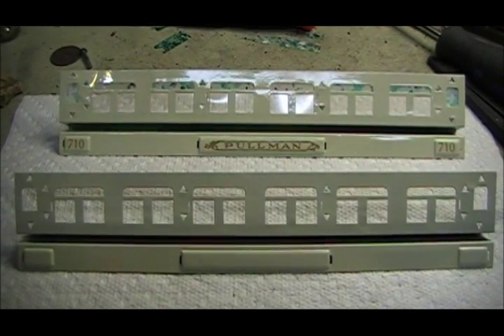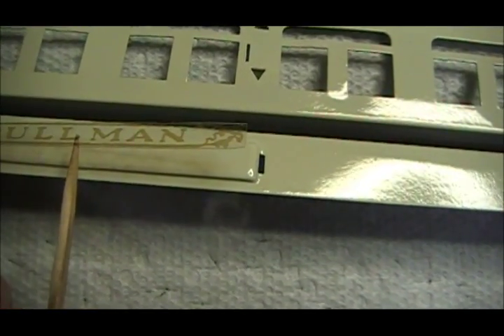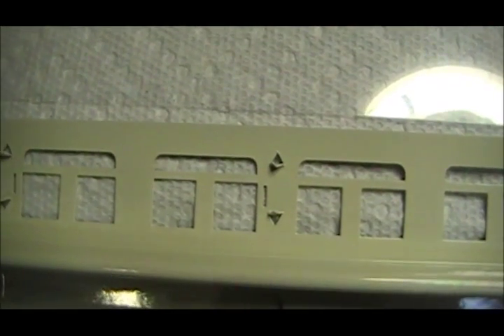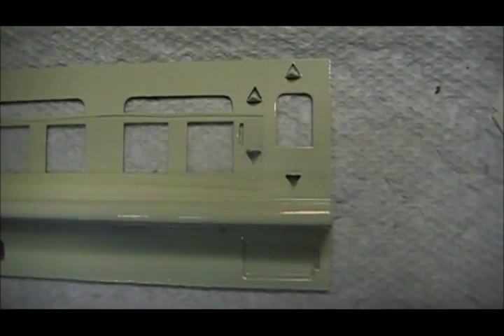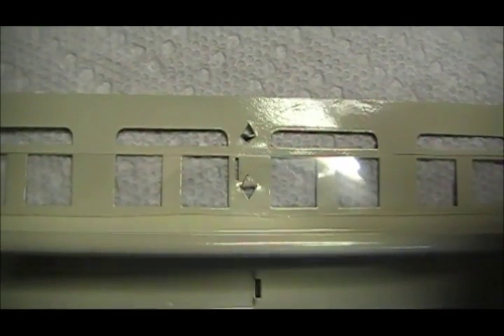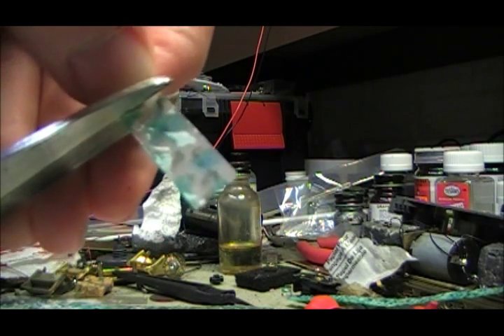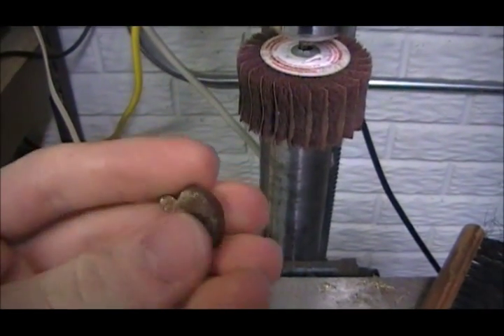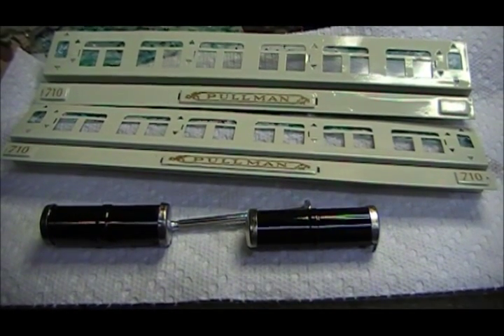Lionel Passenger Car Restoration - Part 6: Lettering, Windows, and Final Details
Ever wanted to make an old, beat-up tinplate train look like new? Here's how! To demonstrate each step, I'm using an old Lionel 700 series passenger car.

You may wonder why I use stickers rather than rubber stamps? Well, it's because a 3-car set of stickers is only $11! And they still look good, too. Rubber stamps are far more expensive, but they're a good option for purists or those with more money to spend.

Almost done! Now I'll just put a little touch-up paint here and there, and this thing will be ready for reassembly!